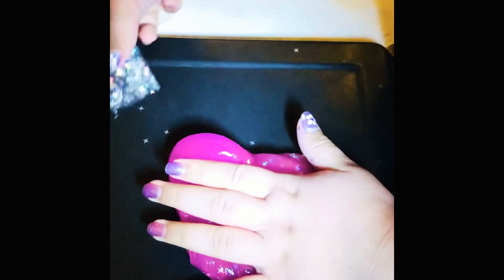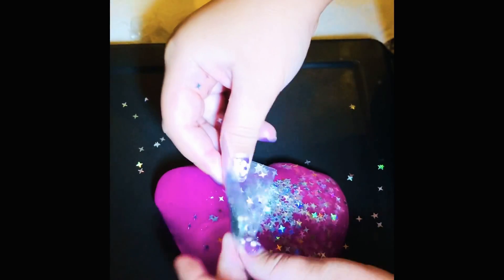My Slime Making and Review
Slimes bought at target